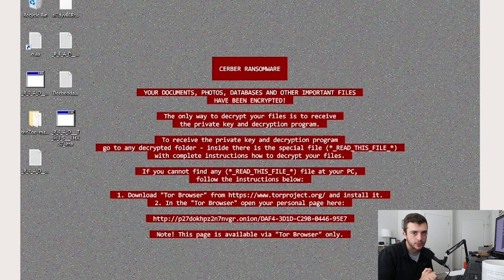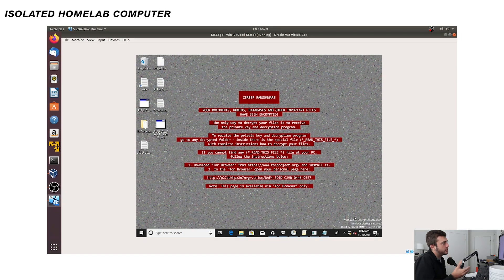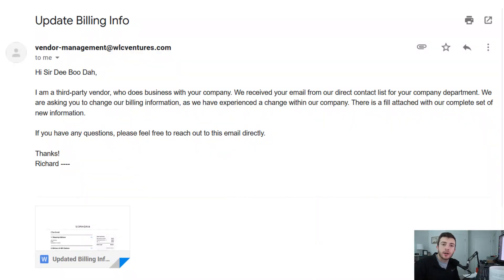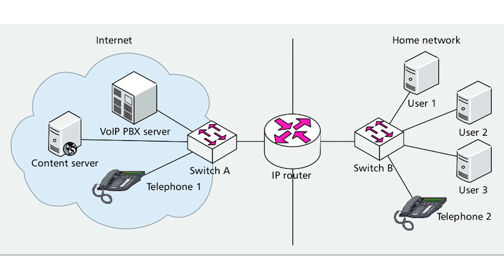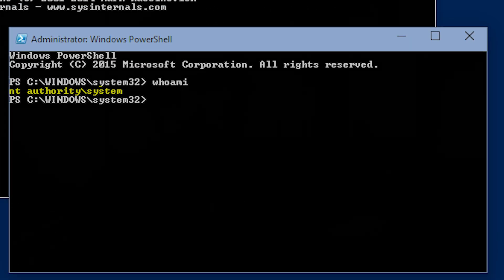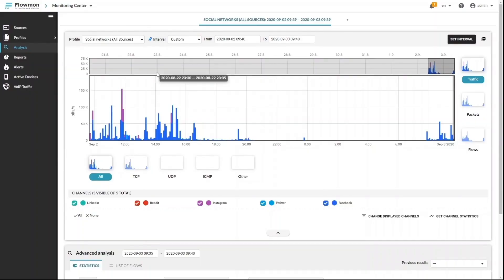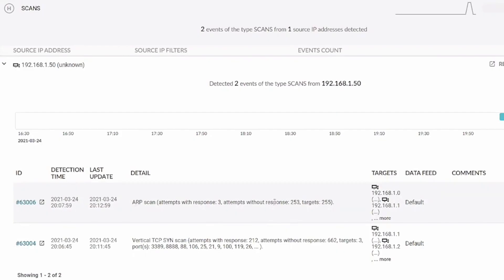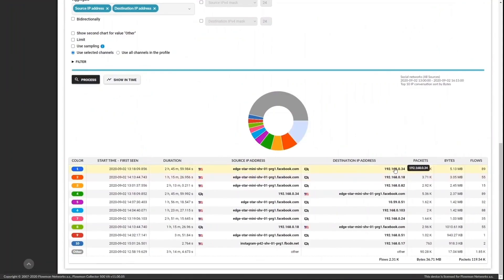How Does Ransomware Work? - A Step-by-Step Breakdown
⭐ Video Credits:
How To Create Encoded Payload for PDF -- Embedding EXE Payload in PDF Using Autoit Script.mp4 by George Ferreira Costa